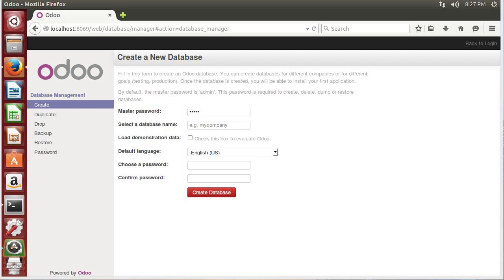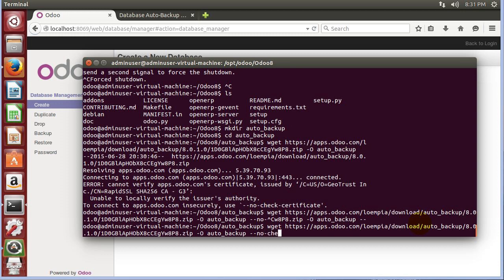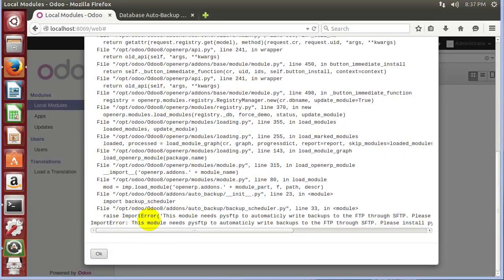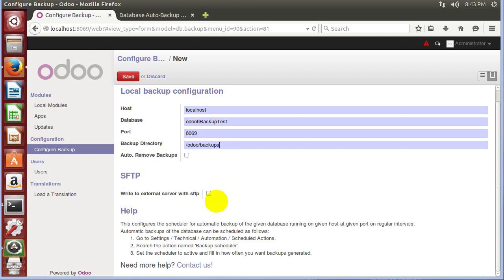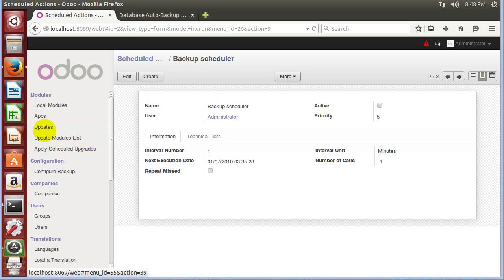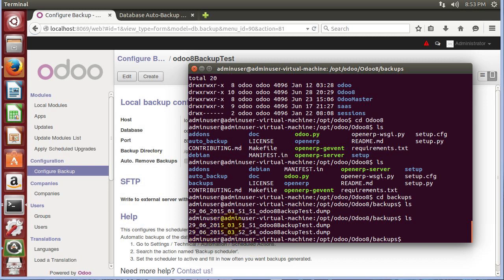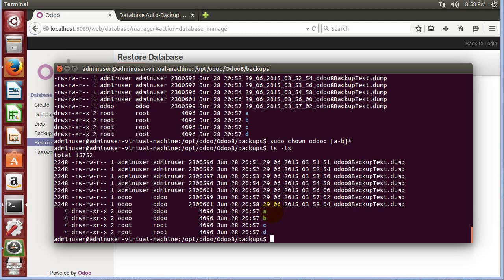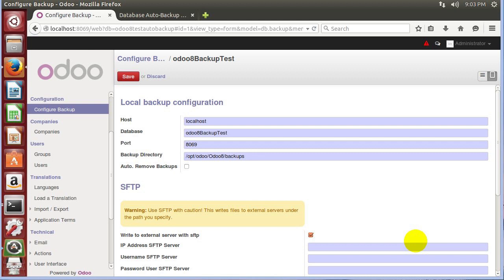Odoo Integrations - How to Schedule Automated Backups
Automated and Scheduled Backups for Odoo

Like any other ERP or important business system it is critical that you have regular backups of your Odoo databases and related files. In this video we look at how you can use a free Odoo addon to create automated backups you can schedule to run at a frequency that meets the requirements for your business. Along the way learn important Ubuntu commands for installing, unzipping, changing ownership of files and more.